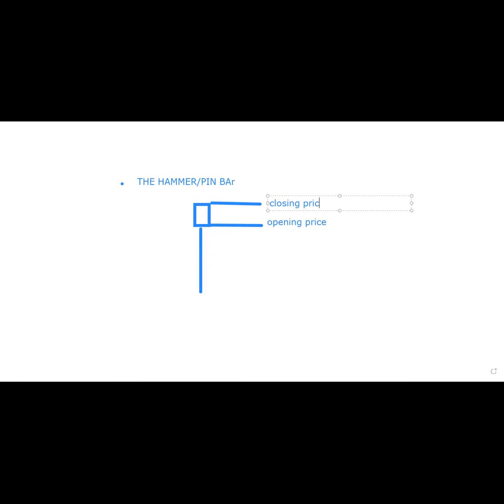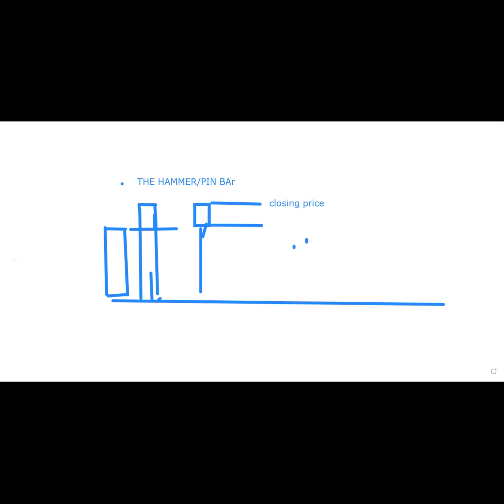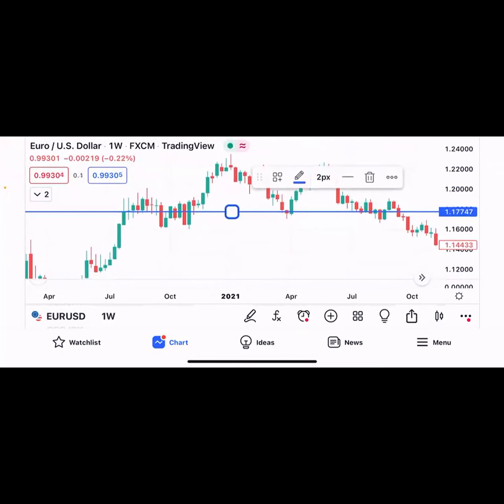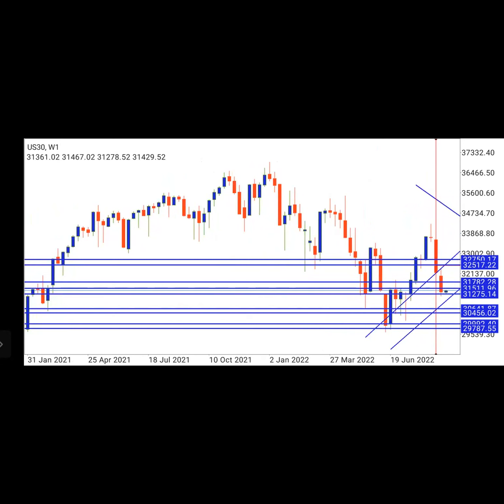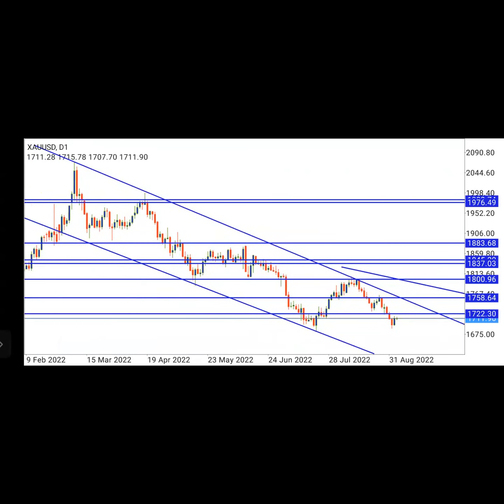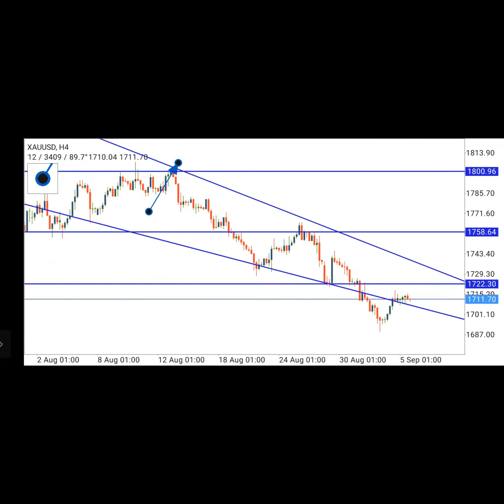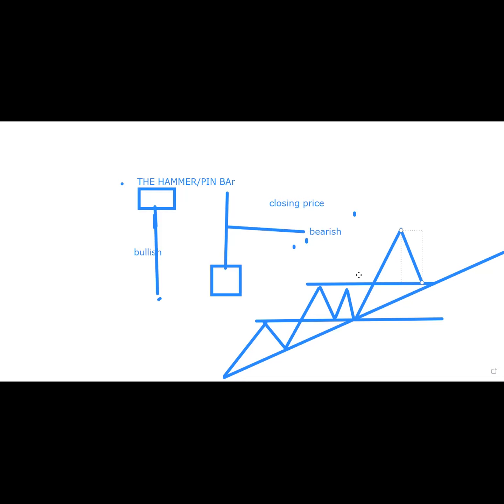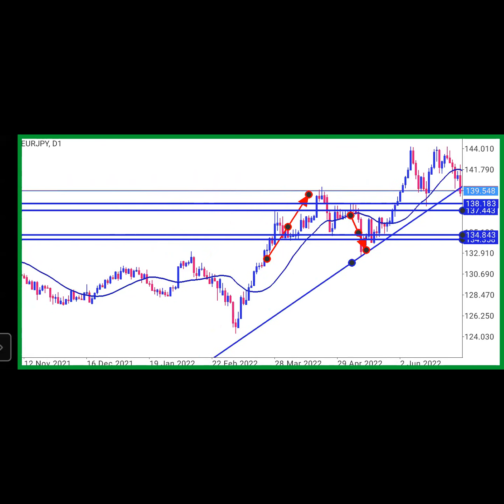PIN BAR/ HAMMER EQUALS HIGH PROBABILITY SETUP PATTERN, CHECK IT OUT!!